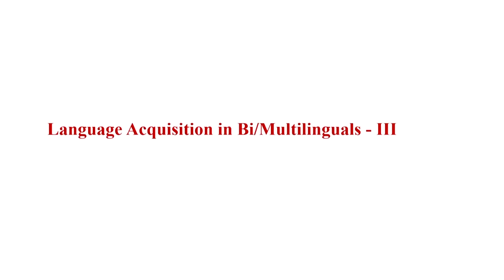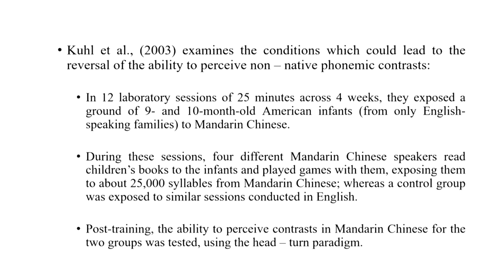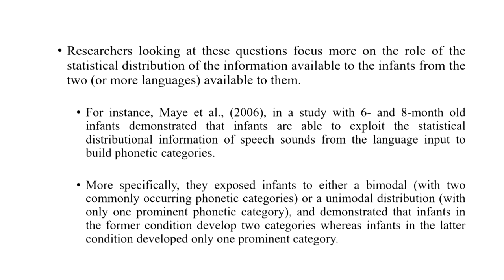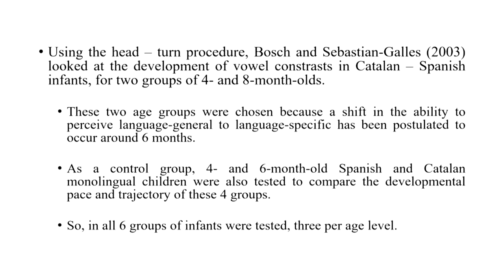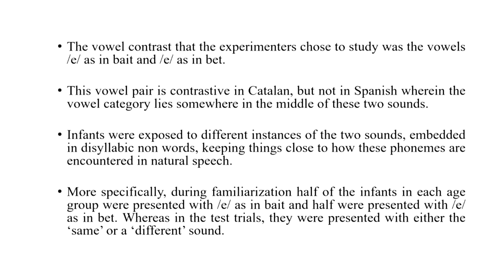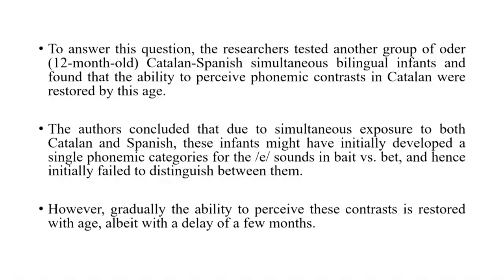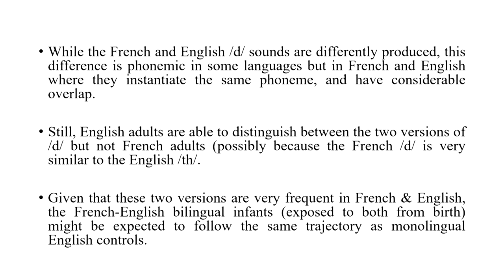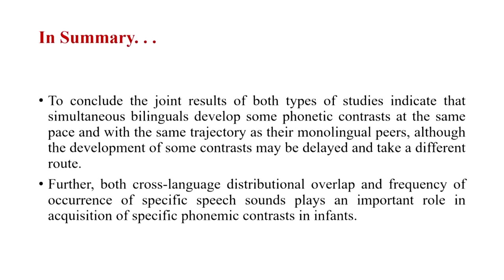Lec 07: Psychology Of Bilingualism And Multilingualism